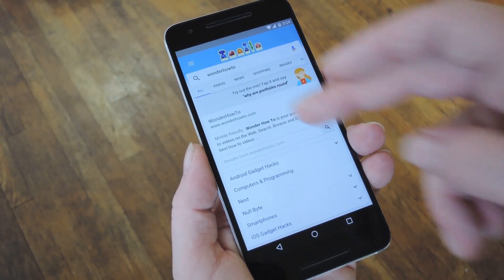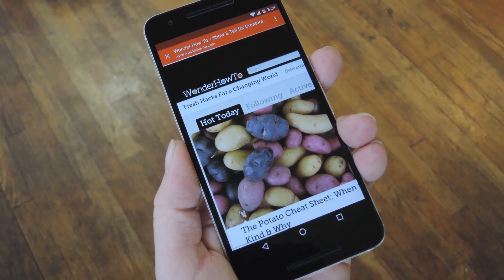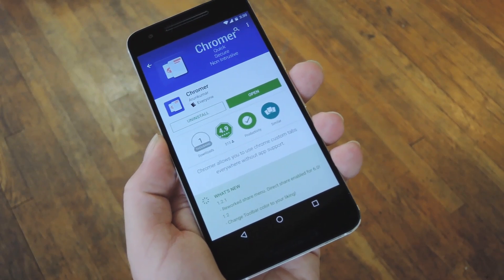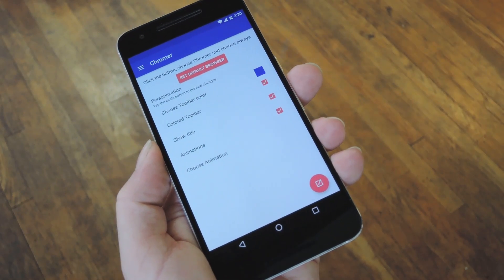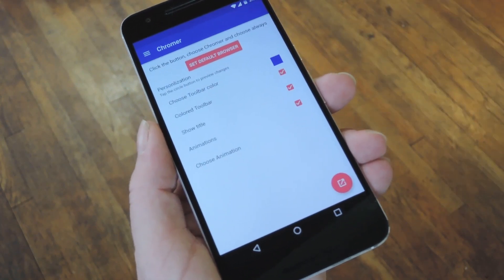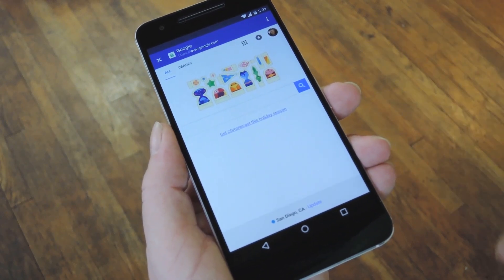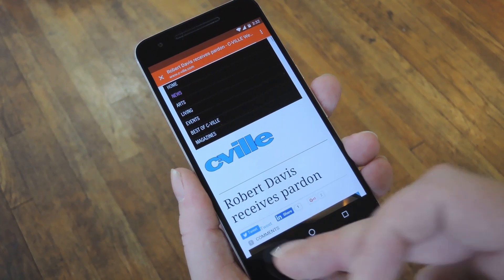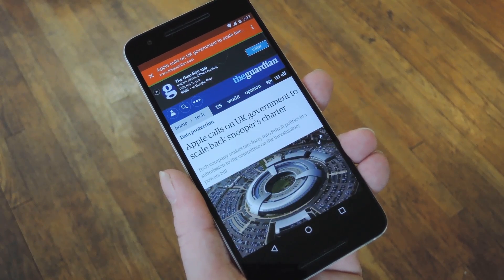Enable Chrome Custom Tabs for Every App on Android [How-To]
How to Give Every Android App its Own Built-in Chrome Browser

In this video, I'll be showing you how to add Chrome Custom Tabs to every app on your Android phone or tablet using a new app called Chromer. Chrome Custom Tabs is a new feature that allows any Android app to use a miniature, sandboxed version of Chrome for Android for in-app browsing. This used to be handled by WebView, Android's system-wide website rendering tool—but Chrome Custom Tabs gives you the added bonus of bookmark, history, and password sync, along with security enhancements and much faster loading times.